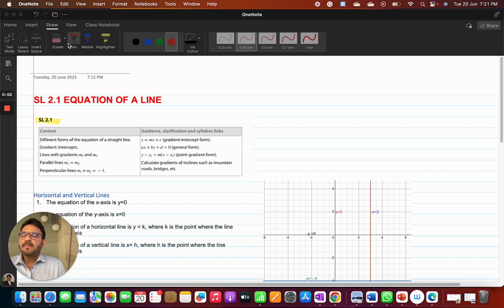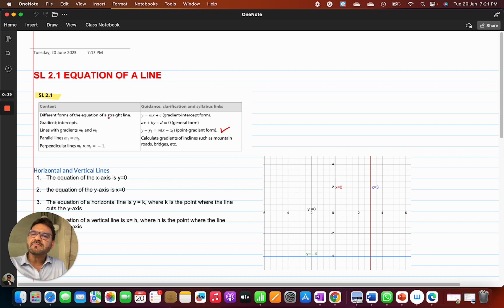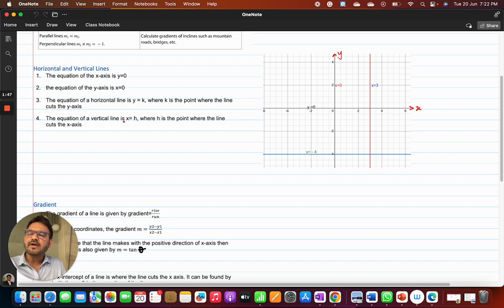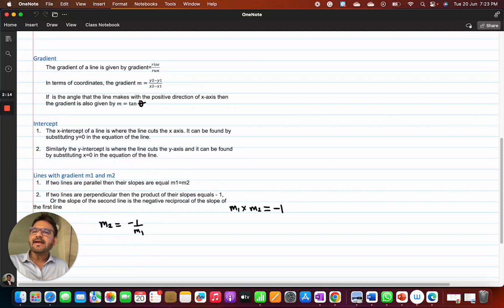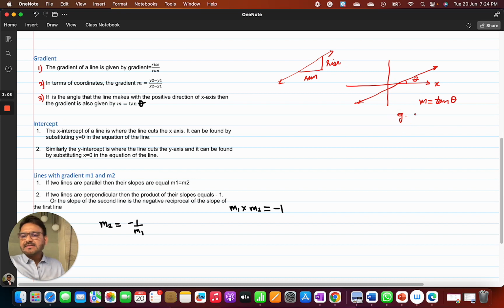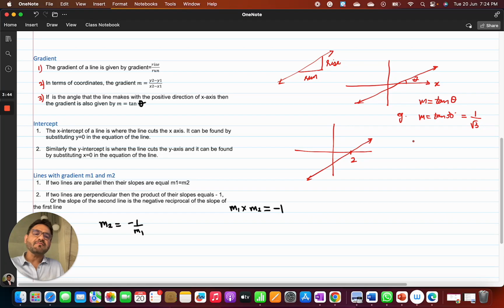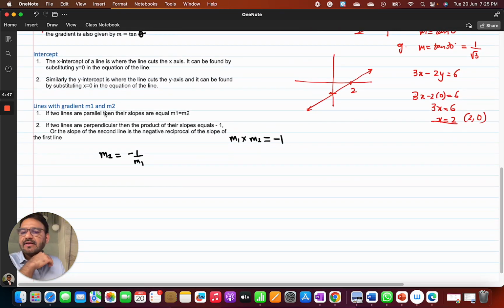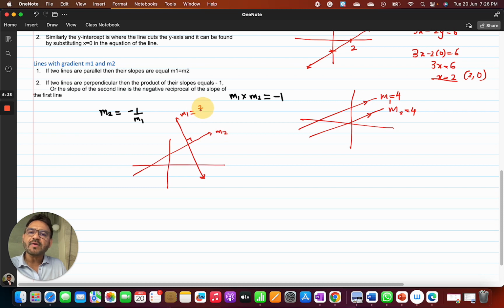SL 2.1 Equation of horizontal and vertical lines and gradients